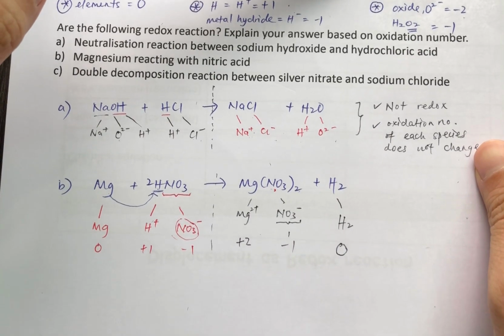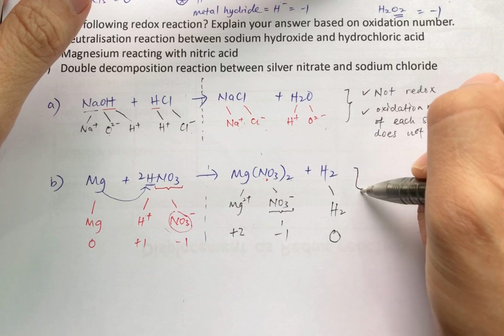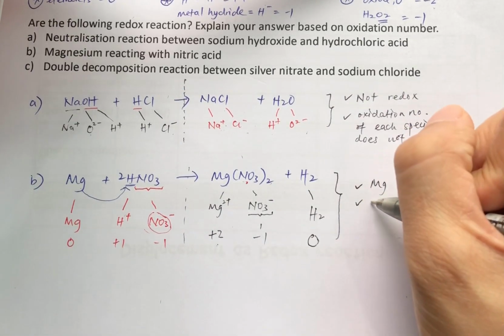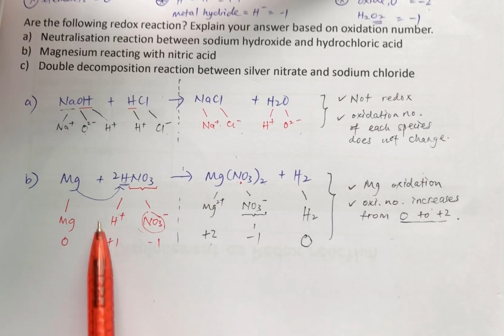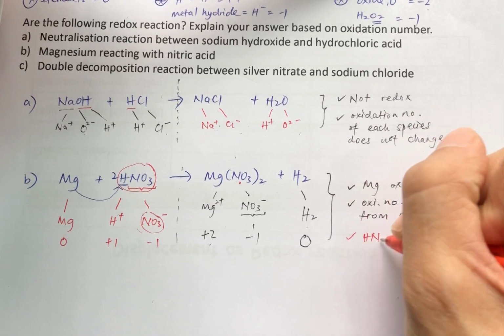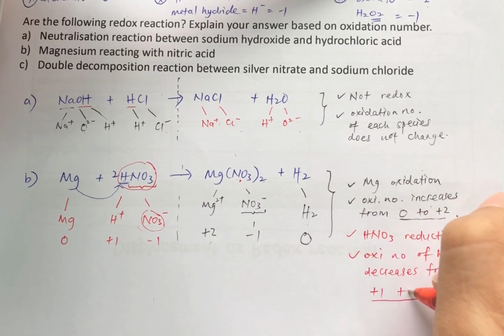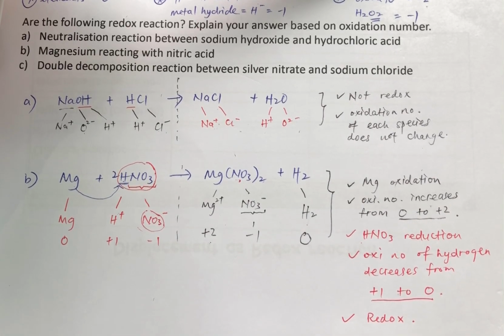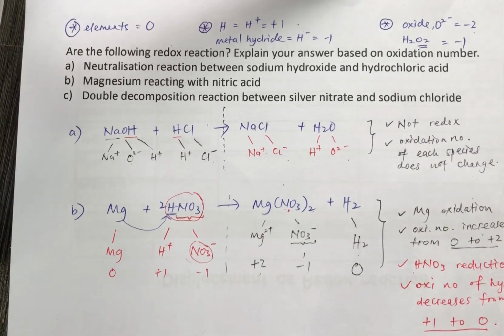Chemistry Redox (oxidation number part 2)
SPM F5 KSSM syllabus